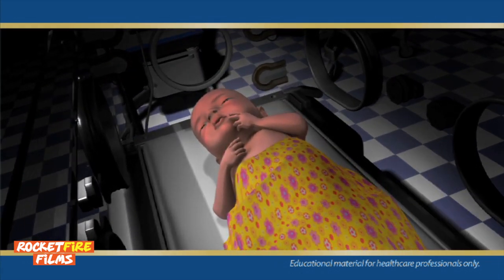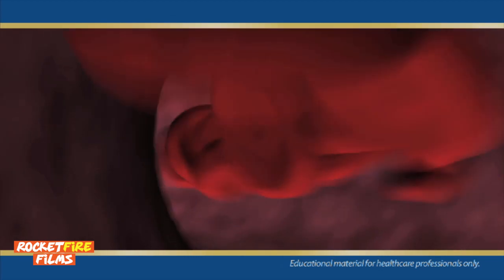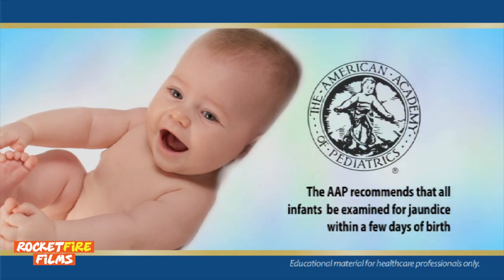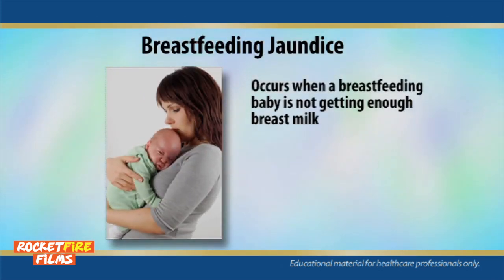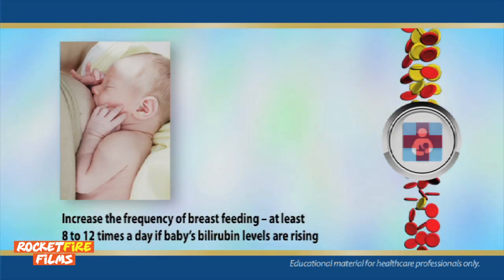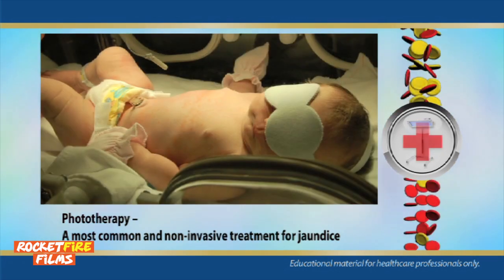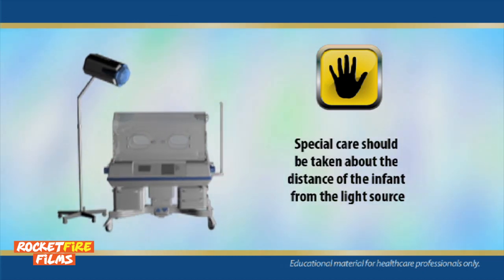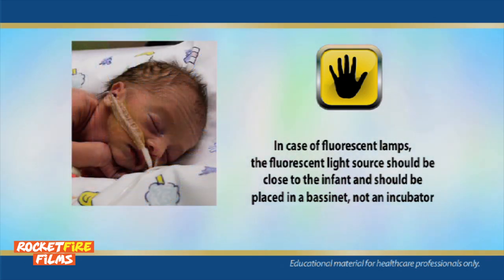Healthcare I Mead Johnson I Jaundice